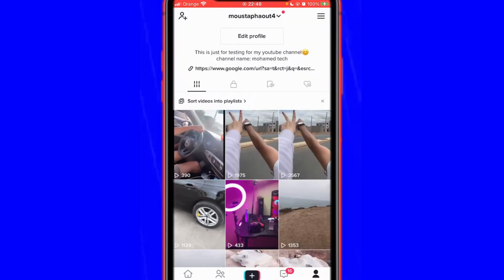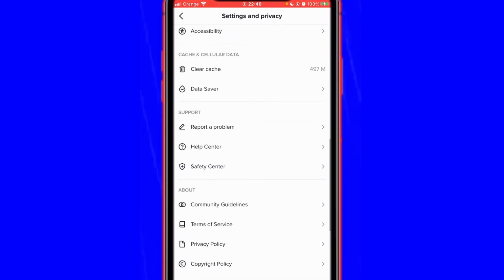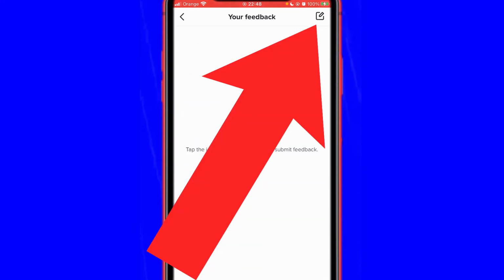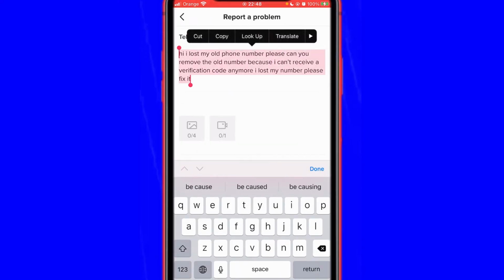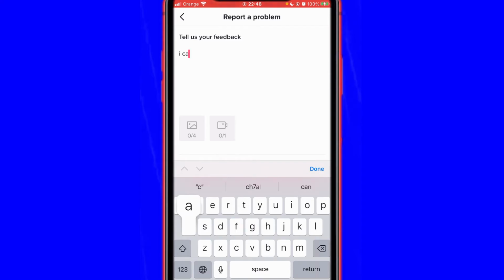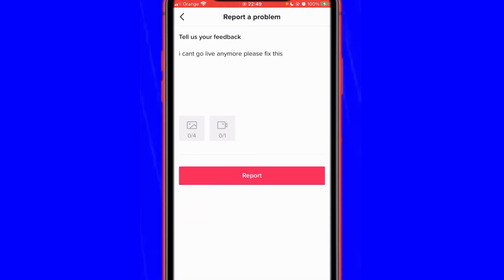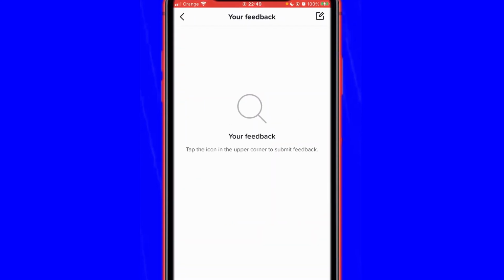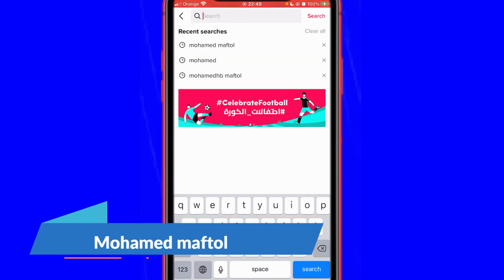How to Go Live on TikTok WITHOUT 1000 fans 2024 (Easy Method) | Go Live On Tik Tok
I am gonna show how to go live on TikTok without 1000 followers as well as how to go live on tik tok which is similar to how to livestream on tiktok so I hope you enjoy this video, This is easy Method:))))

drop a like for good luck:)

! In this video I'll be showing you how to go live on TikTok Without 1000 Followers in 2022  Going live on Tiktok is the best way to grow your audience and get them engaged and Live streaming is one of the best techniques to stay connected with Your the fans On tiktok
but sometimes you want to go live but for some reason you can't..that's why in this video I am gonna show you how to go live on tik tok without having 1,000 fans and this is proven to work!
If you don't see the option to go live from the recording screen, it's likely because your account has not yet met the requirements necessary to access the livestream feature But after Watching this video You'll be able to Go live on Tiktok without 1000 fans.